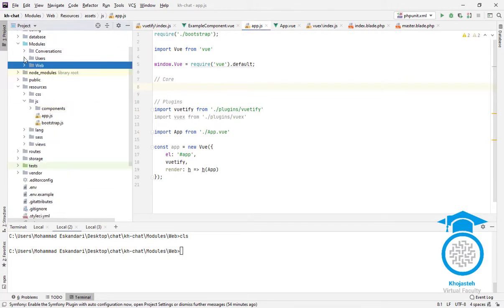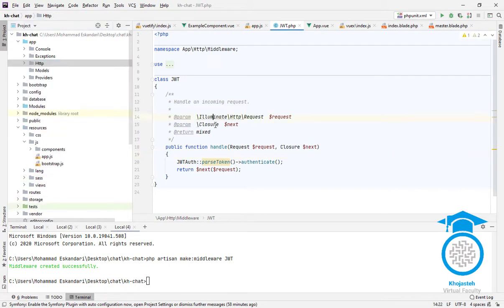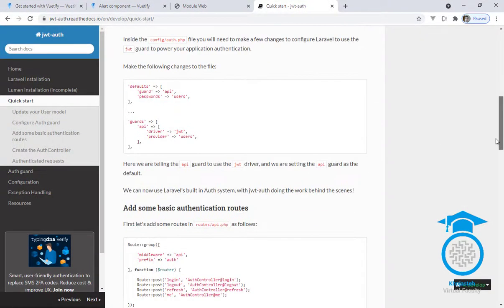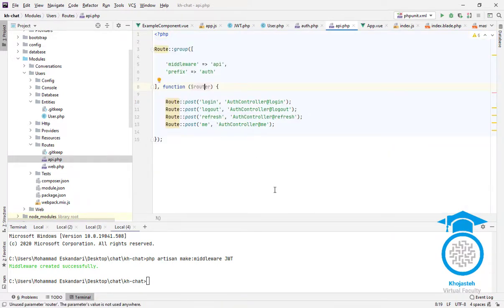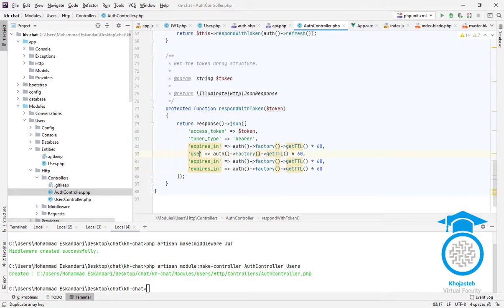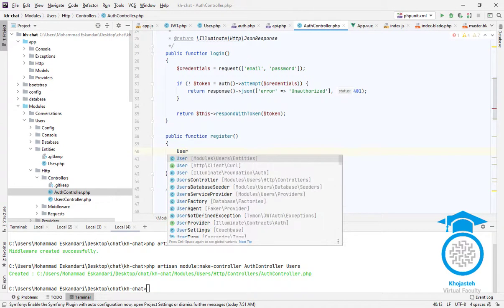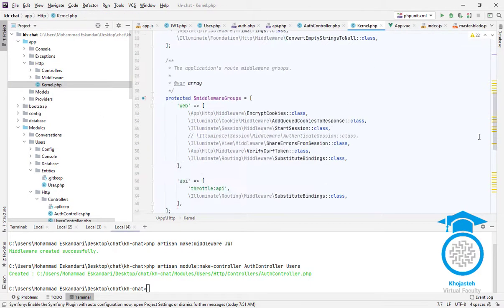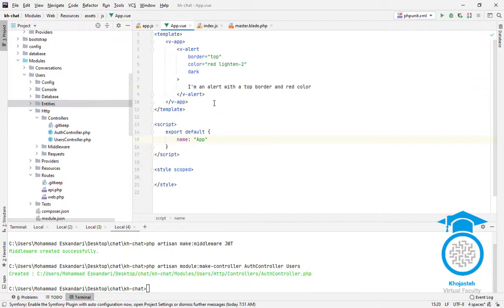5. Including Basic Setup for JWT Authentication - RealTime Chat Application Course - Laravel, VueJs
In this lesson we will include basic setup for JWT Authentication.

Blog post for this course :
Part 5: